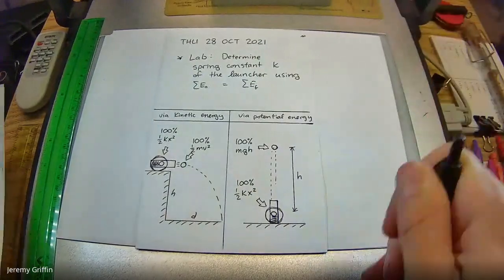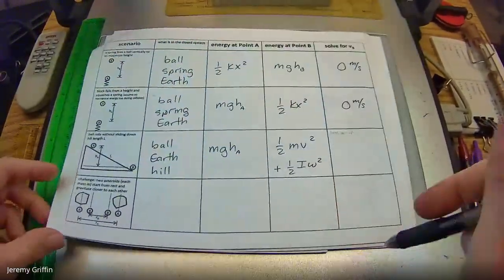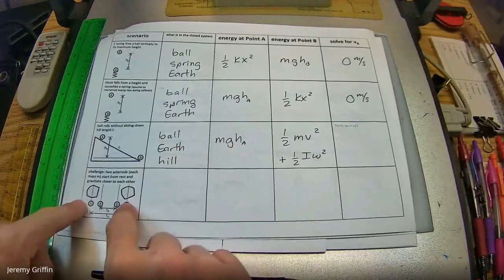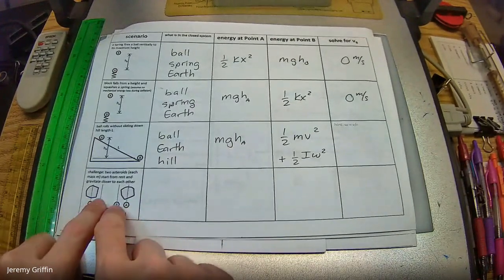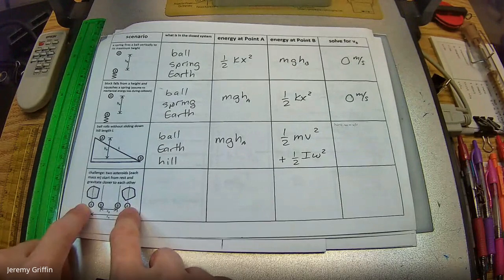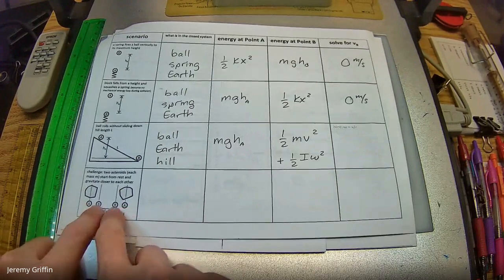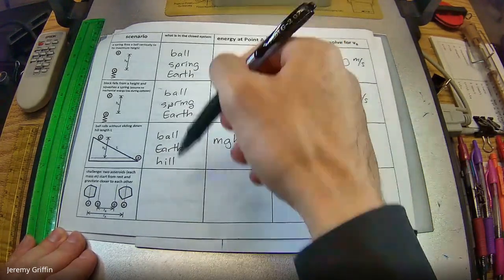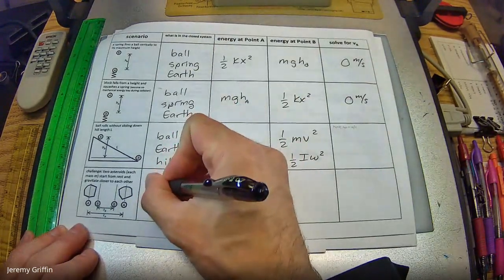2021 1028 AP Physics Day 56 (part 1 of 2)